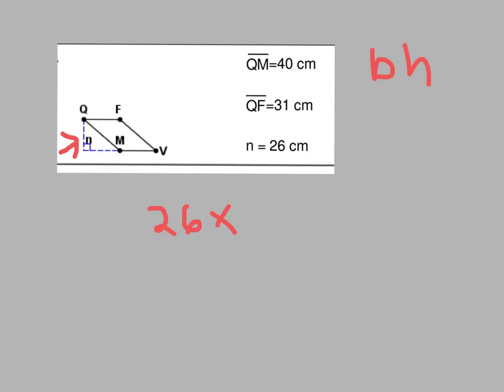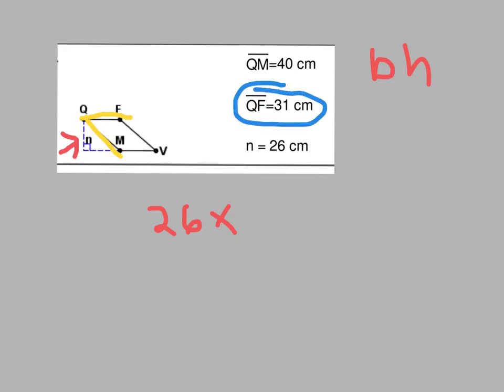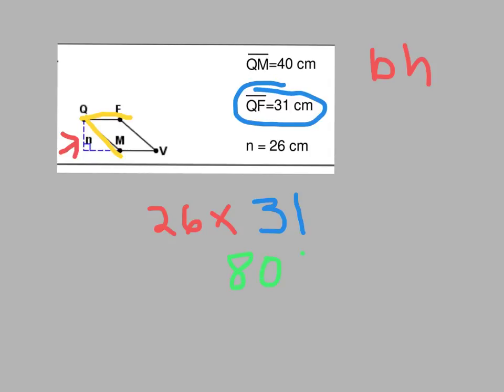Finding the area of a parallelogram for Mr. Burns